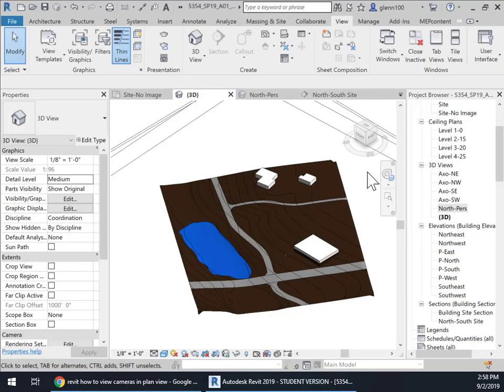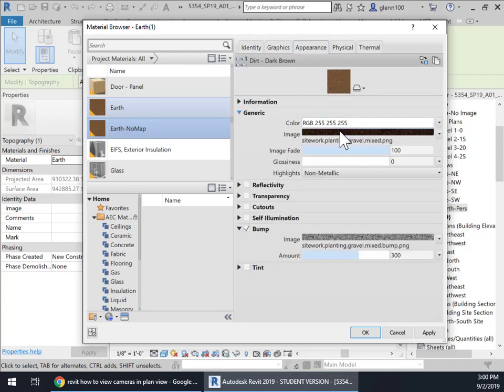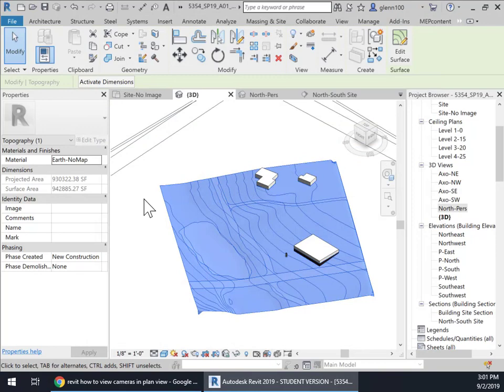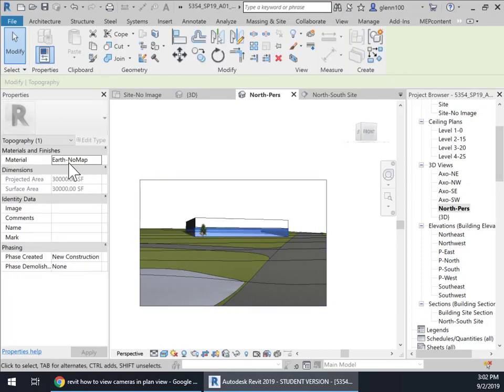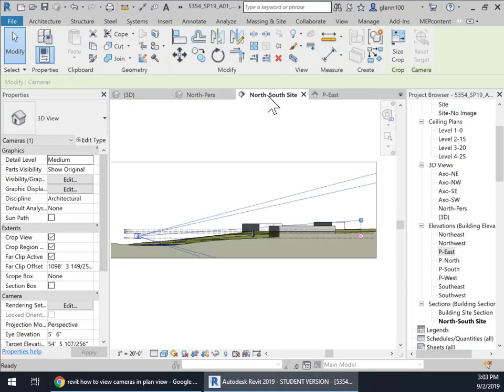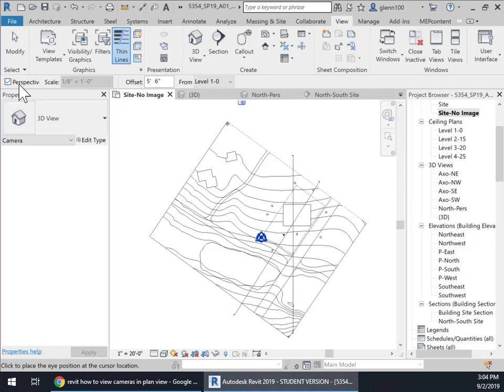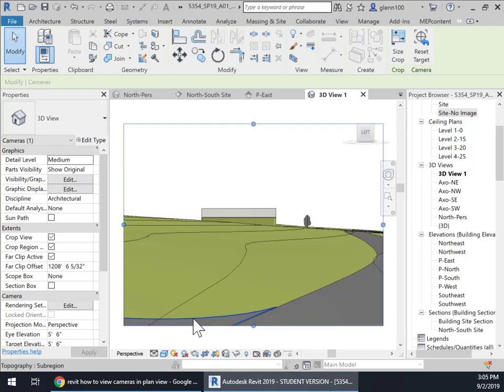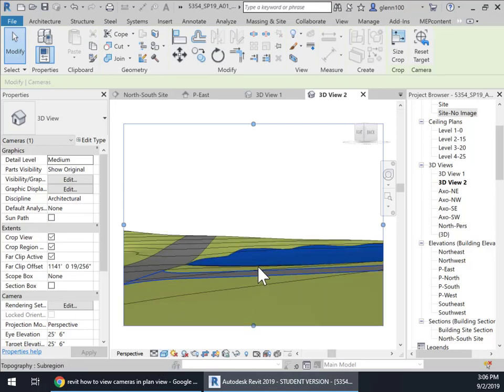5354_FA19_A01.12_Perspectives_2019-09-02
Setting up a Site Perspective.